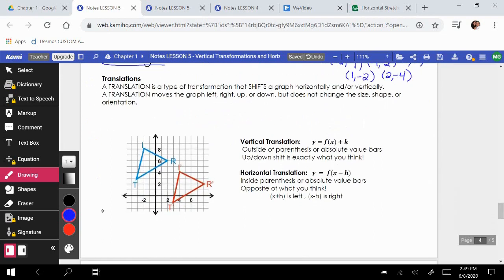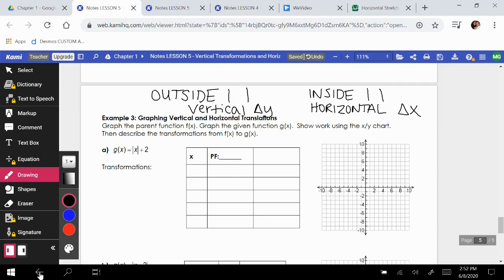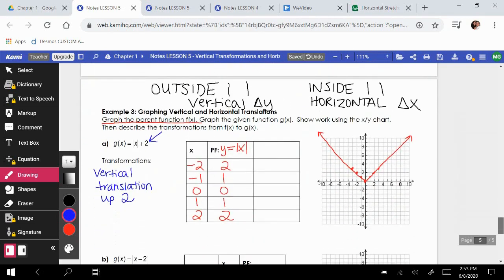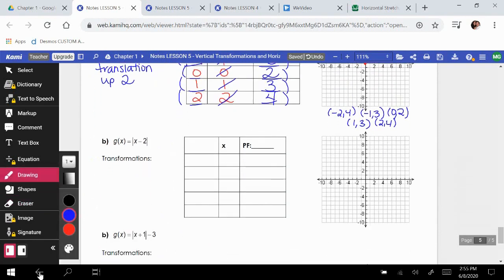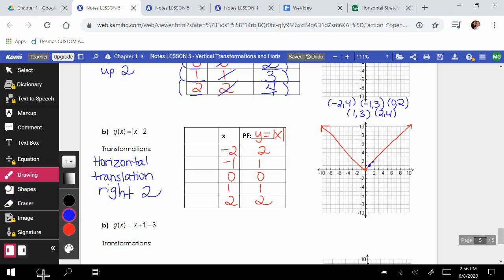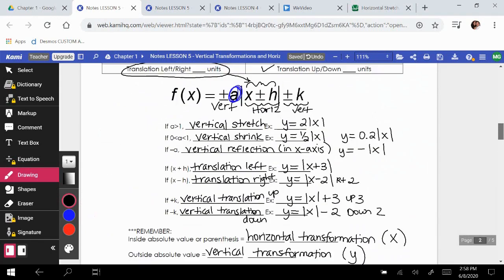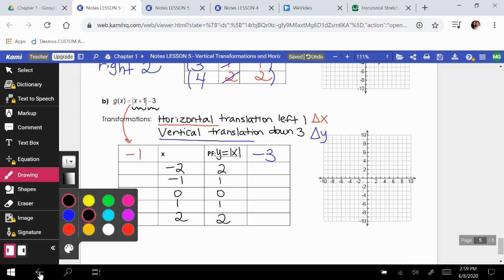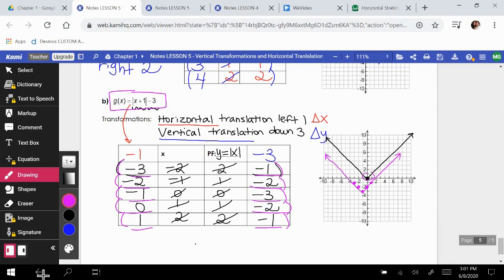Unit 1,Lesson 5(PART 2)-Vertical Transformations and Horizontal Translations of Absolute Value Funct